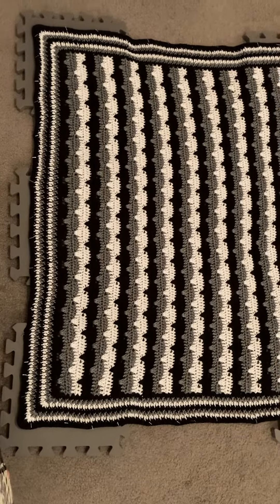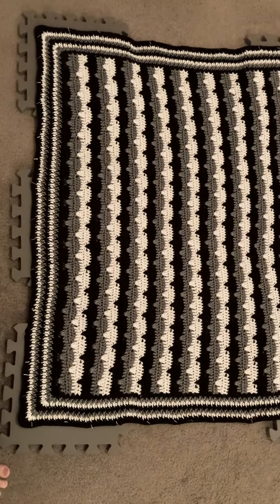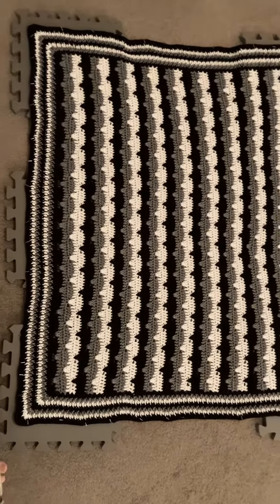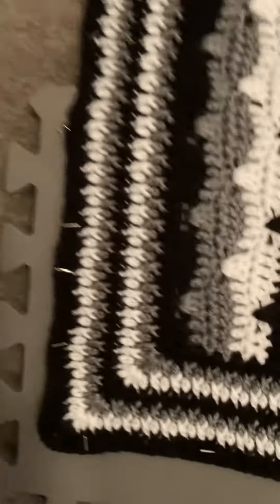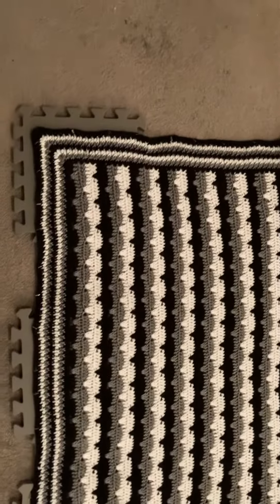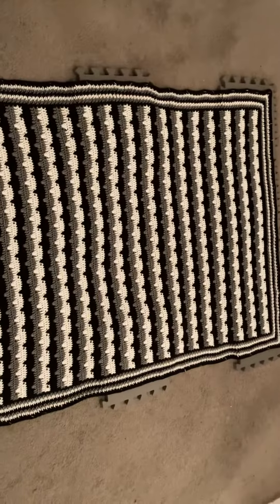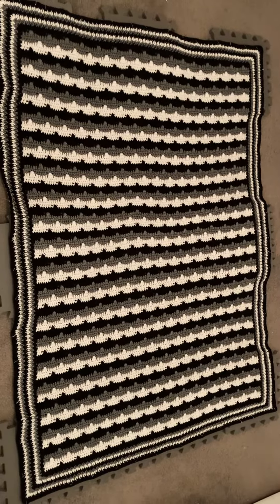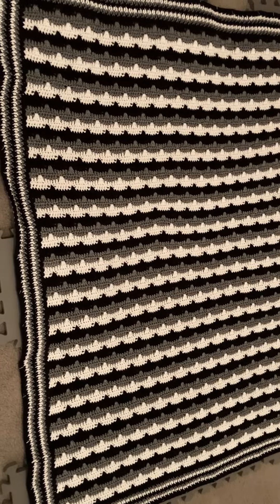November Mystery Yarn Challenge Completed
Caron Simply Soft yarns we’re used to replace the black, grey and white self-striping 100% wool I was sent because I am unable to work with anything but super-wash wools due to allergic skin reactions.